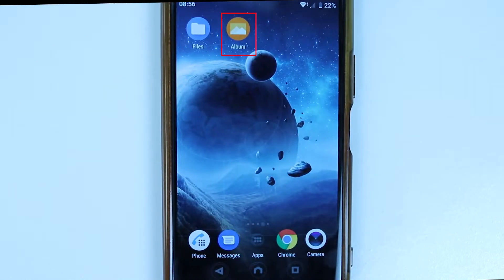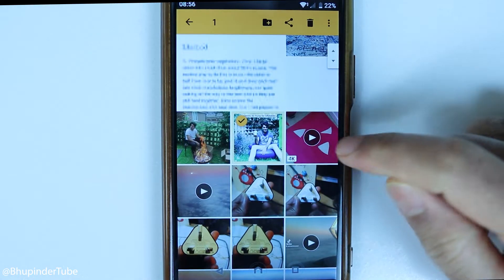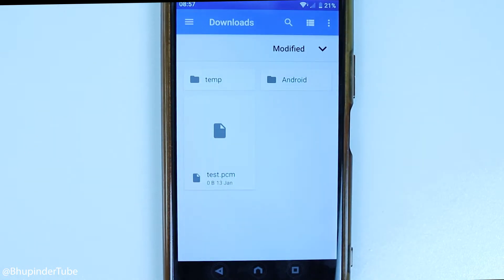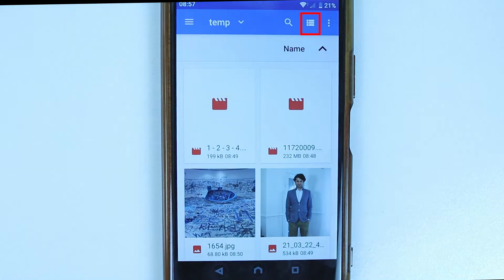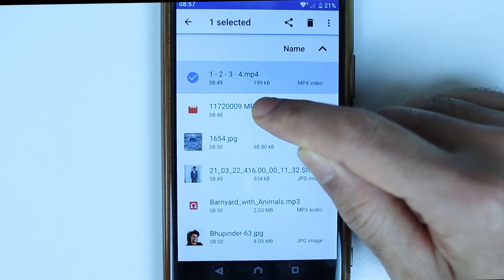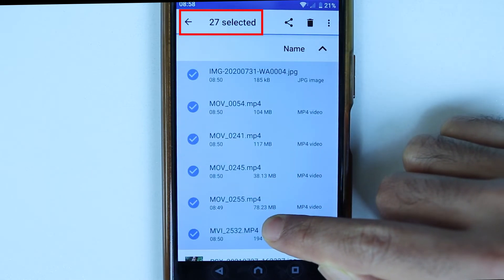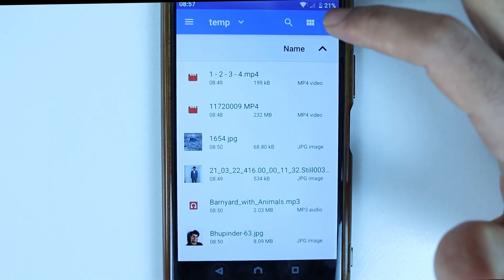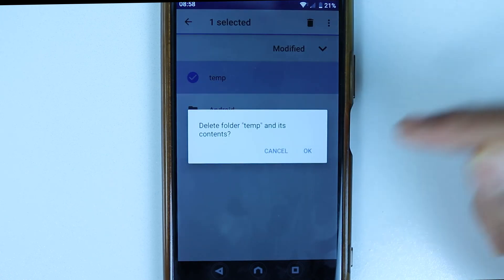How to select multiple files in Android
I'm super excited to introduce you different methods that you could use to select multiple photos, videos, files, etc. First of all, you can't easily select multiple photos and videos from within album's app. On the other hand, it's easy to select all the files. But, what about selecting lots of files but not all the files. Luckily, there is a way that you could use to select multiple files quickly without selecting all the files. So, in this tutorial, I'll show you different methods of selecting multiple files /photos/videos with maximum flexibility

Introduction - 0:00
Select photos/videos in Album - 0:13
Select multiple files - 0:42
Delete files - 1:37